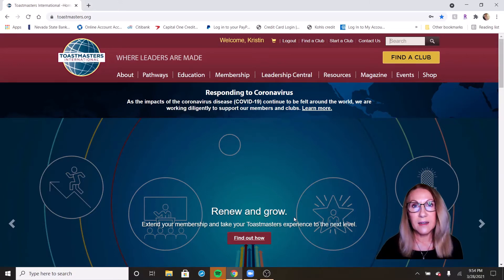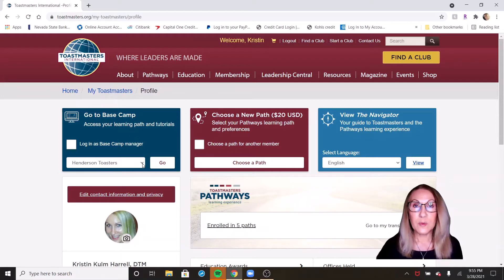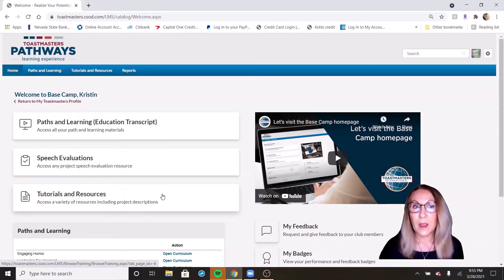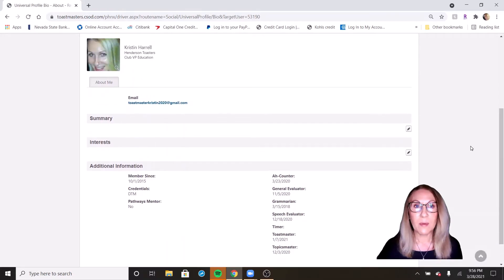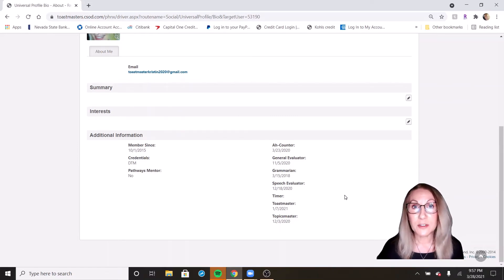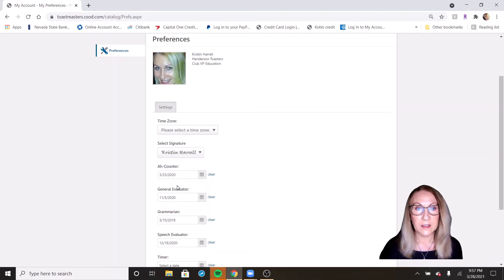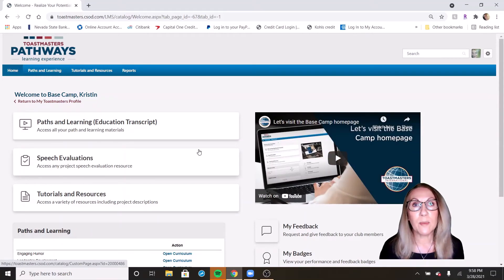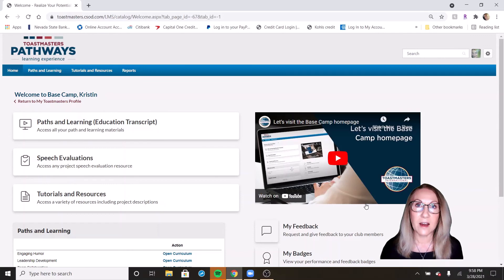Base Camp Profile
Your Base Camp Profile is not the same as your Toastmaster Profile. Find out more in this video.